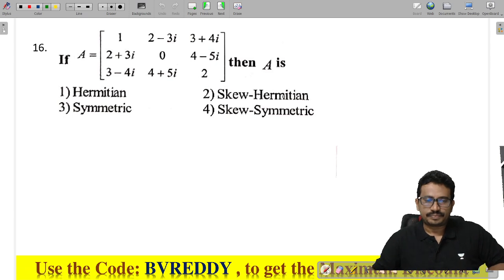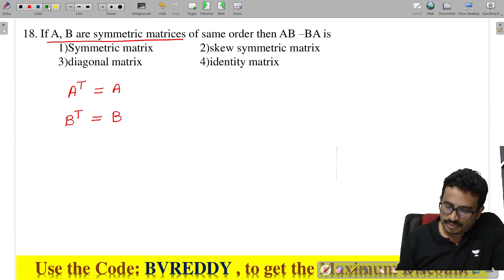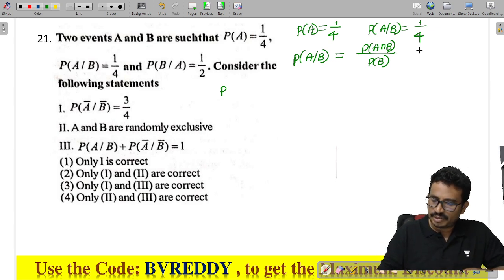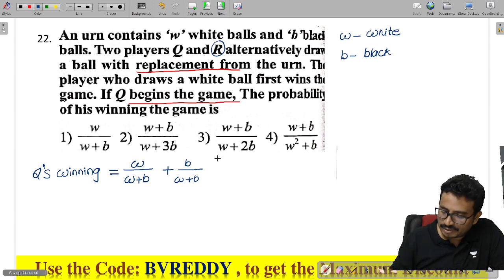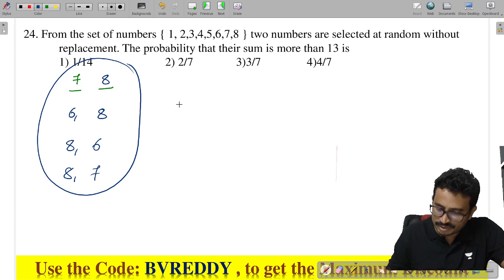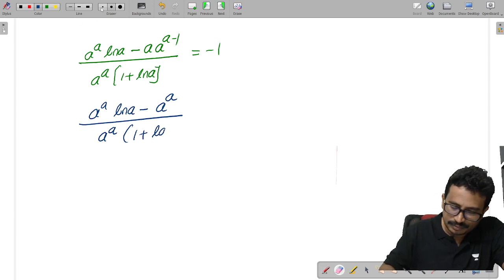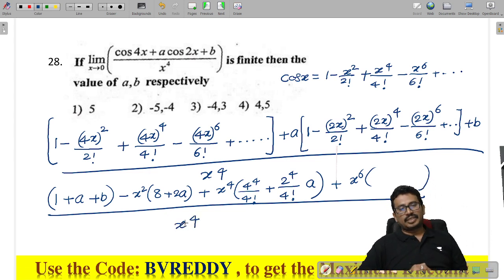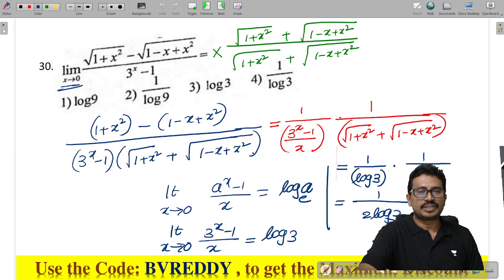Engineering Mathematics Concepts Through Questions - 2 | B V Reddy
Join B V Reddy in an engaging session where he elucidates key engineering mathematics concepts through a series of targeted questions. Through this interactive approach, gain a deeper understanding of fundamental mathematical principles essential for engineering applications. Don't miss the opportunity to strengthen your mathematical foundation under B V Reddy's expert guidance.

💫 Lowest Price Ever for the Last Time 💫
➤ Unacademy GATE 1 Year Subscription of
Plus at 11,999 only* & Iconic at 17,999 only*
➤ Offer valid till 27th April
For GATE Target 2025 and 2026 Aspirants:
➤ Droppers to Toppers : Batch for GATE & PSU 2025 - EE - B
➤ Droppers to Toppers : Batch for GATE & PSU 2025 - EC - B

DS & AI Batch
➤ Start Date: 30 April 2024
➤ Ummeed: Batch for GATE DS & AI 2025 - E
1. Learn from your favorite teacher
2. Dedicated DOUBT sessions
3. One Subscription, Unlimited Access to Live Online Classes and Videos
4. Real-time interaction with best-in-class teachers
5. You can ask doubts in live online classes
6. Get home-delivered printed notes on Iconic Subscriptions.
7. Download the videos & watch them offline
Feel free to spread the word – share the videos with your friends and classmates.